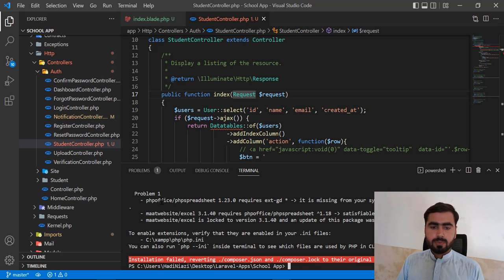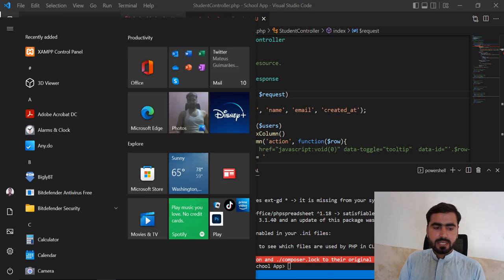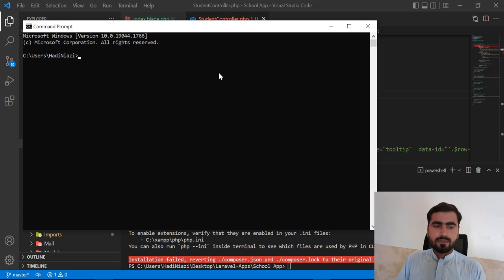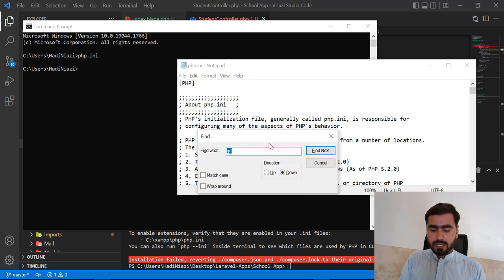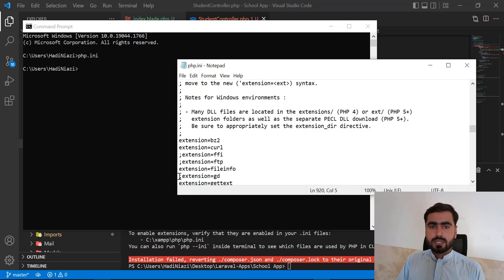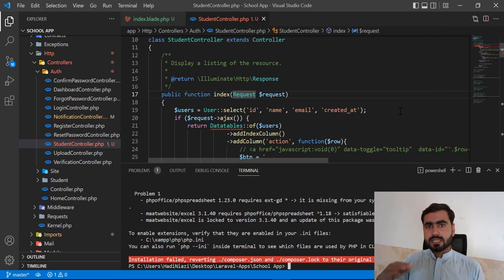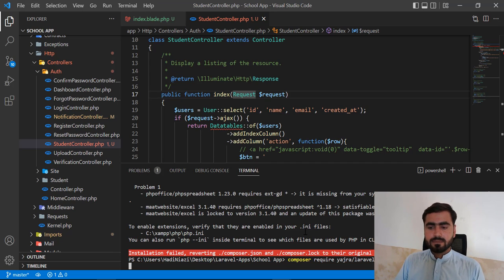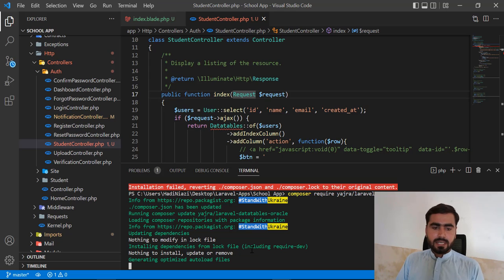Laravel Solutions | GD extention issue in Php/Laravel | phpoffice require gd extention which missing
Problem
Extension gd is missing from your system - laravel composer Update
dompdf/dompdf v0.7.0 requires ext-gd *  the requested PHP extension gd is missing from your system.

phpoffice require ext-gd *  the requested PHP extension gd is missing from your system.

How to solve the gd extention issue
Go to your php.ini file and uncomment the extention=gd;  line and restart your server and it will exe the gd extention and error will be gone.

Learn web development with career development lab
Learn App development with cdl
Learn full stack development with cdl